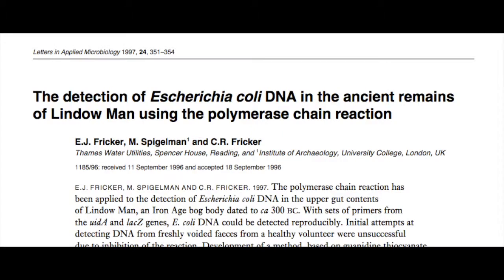Science books vs science papers - SciBookChat S2E5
Why are science books more fun to read than science papers? Let's compare an interesting passage in a book with the corresponding source material.

Until the end of 2016 there'll be a video every two weeks in which I discuss anything related to science in books.